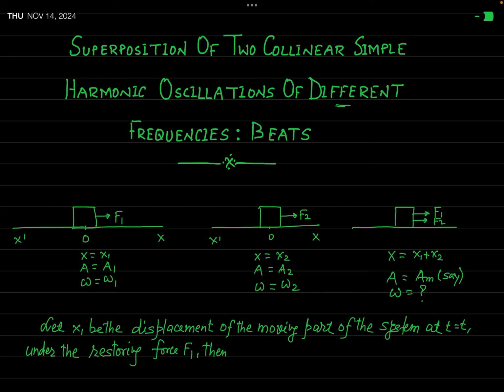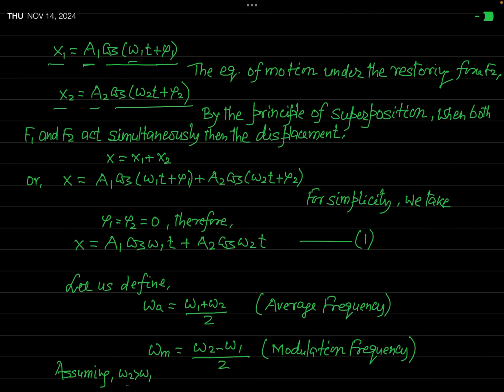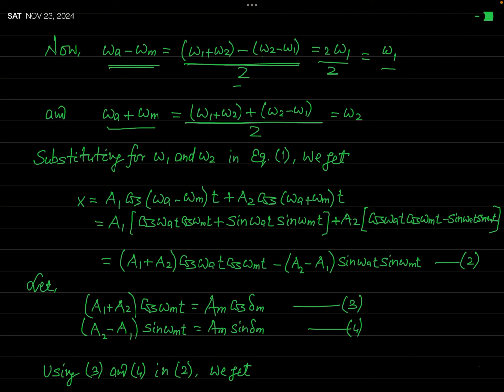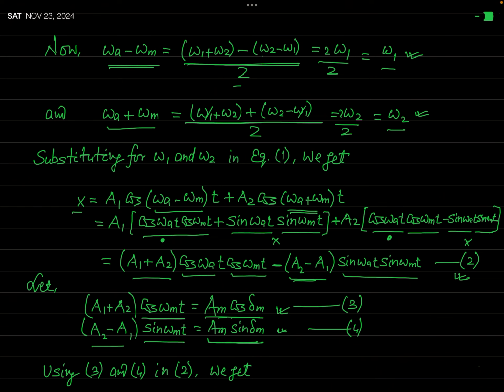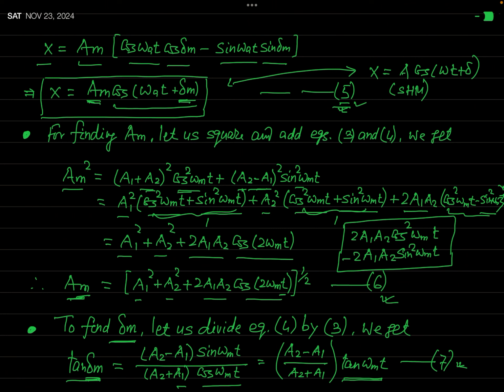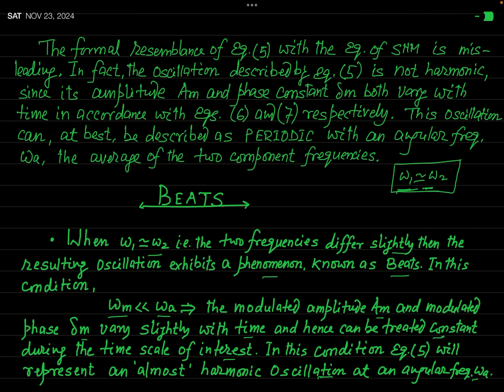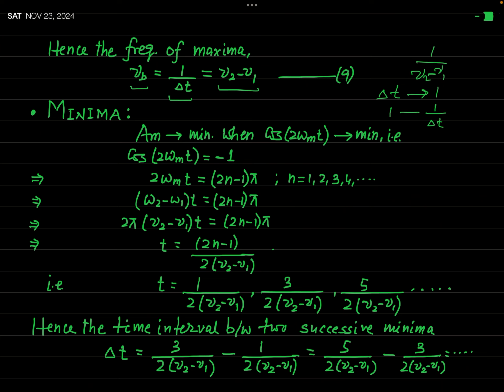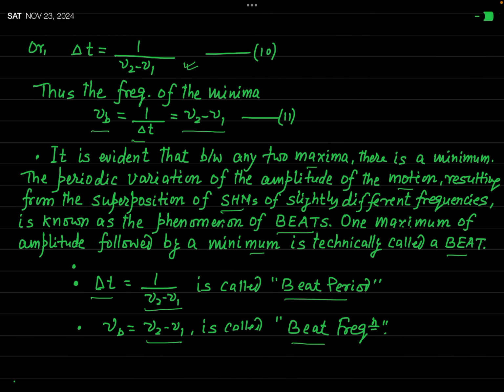Waves and Oscillations - Superposition of Two Collinear SHMs of Unequal Frequencies : Beats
There are so many physical phenomena in which the moving part of a system is subjected simultaneously to two harmonic oscillations of different frequencies. This process is known as Modulation and the resulting oscillation is known as modulated oscillation. When the frequencies of the superposing oscillations differ appreciably then the resulting oscillation is not simple harmonic oscillation,although it is a periodic oscillation with a frequency which is average of the frequencies of the two superposing oscillations. An important phenomenon,known as beats,takes place when the frequencies of the superposing oscillations are almost equal or differ slightly. In this case the resulting oscillation is harmonic and the amplitude of the modulated oscillation varies periodically with time. The difference of the two frequencies is called the beats frequency.